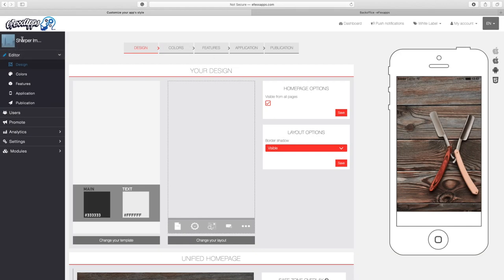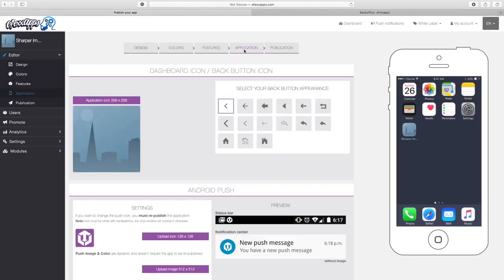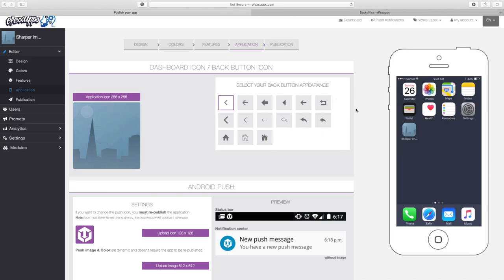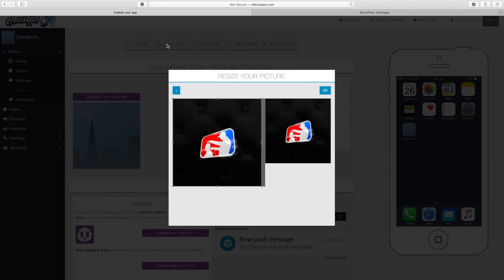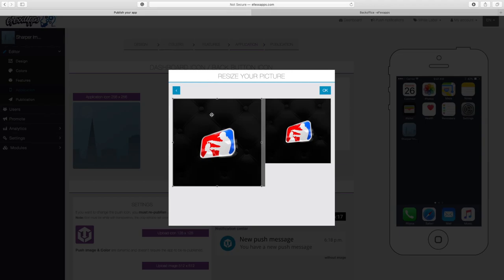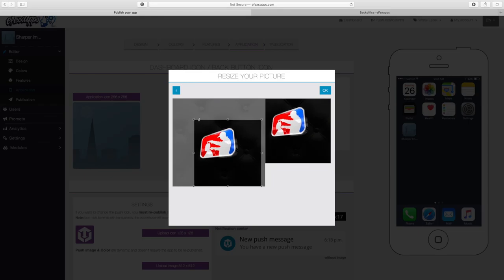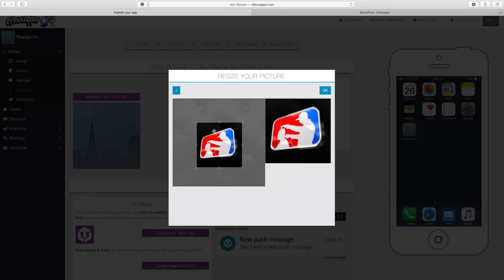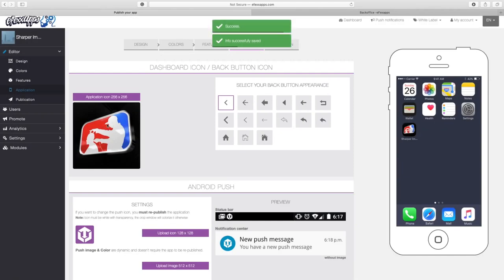Uploading your logo for iphone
THIS VI